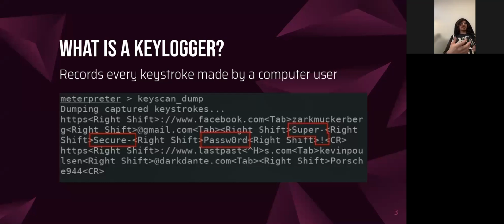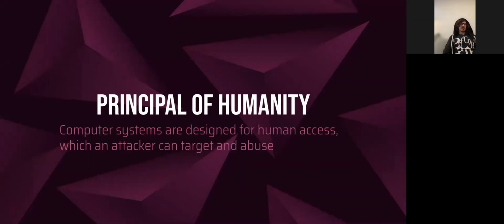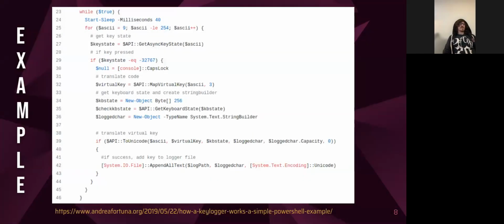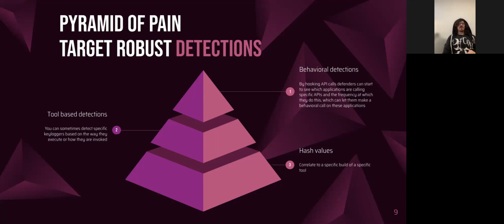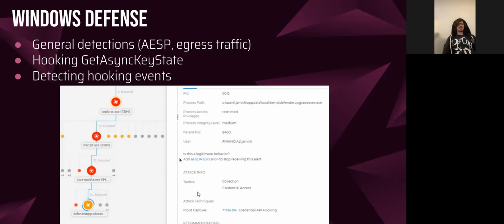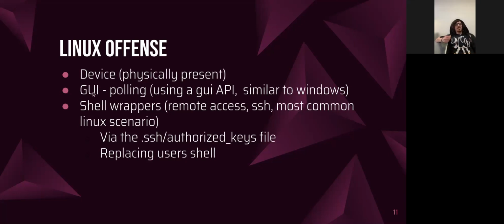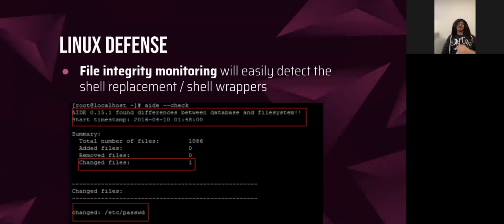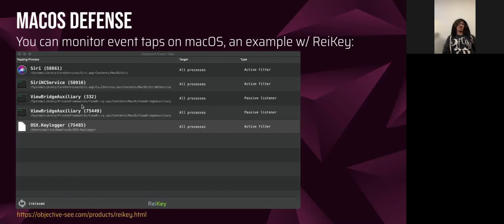Keylogging Across The Operating Systems